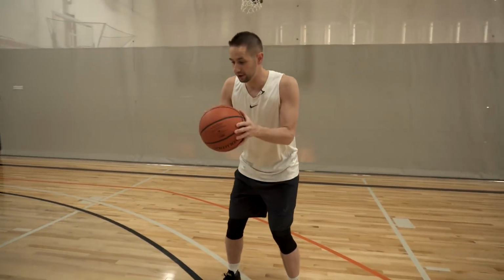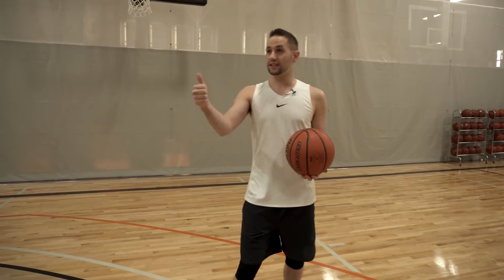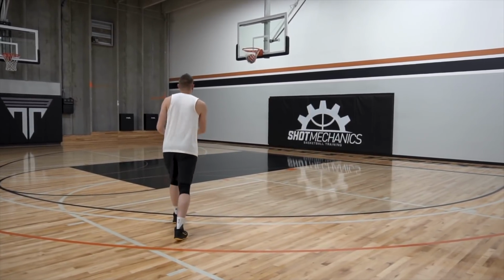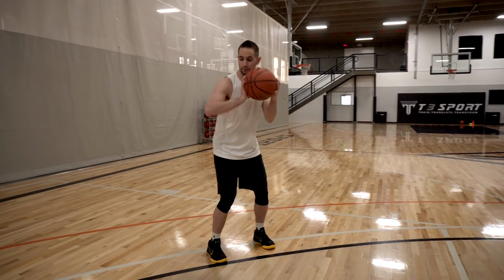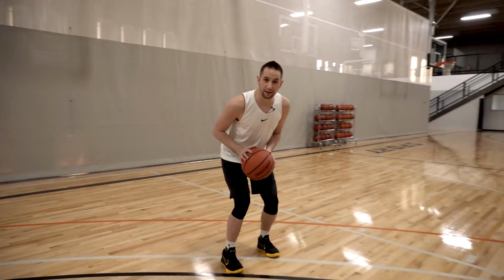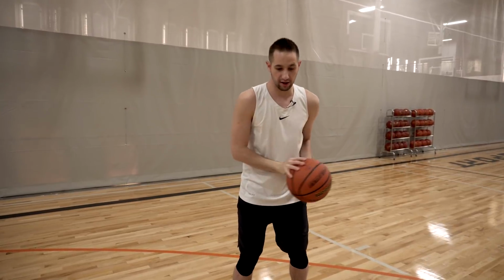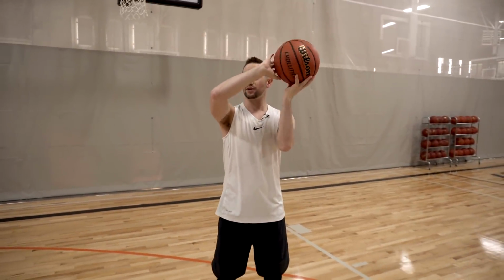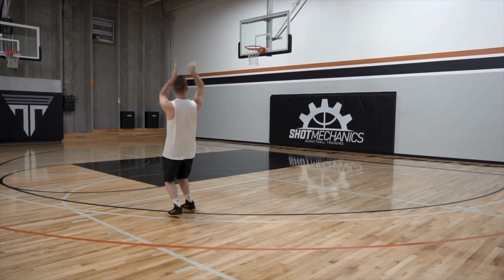3 MORE Reasons Your Shot Is BROKE | Basketball Shooting Tips (PART 2)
3 MORE Reasons Your Shot Is BROKE | Basketball Shooting Tips (PART 2)

In today's video I give you 3 Pro level tips to optimize your shooting form!
These are the types of changes that can help your go from being an average shooter to a lights out shooter with some minor tweaks. Watch this video and see if you can implement these tips into your game TODAY!

Also don't forget to pick up your exclusive free copy of my Sniper Shooting Challenge! This workout will push your limits and help you see faster results.

To find more videos like this search:
"Basketball Shooting Drills" "How to Shoot a Basketball" "Basketball Shooting Tips" "Perfect Basketball Shooting Form" "Shooting For Beginners" "Basketball Shooting Tips" "Basketball Shooting Form"